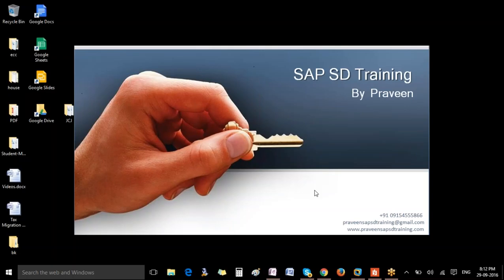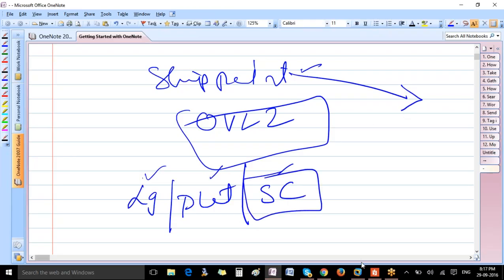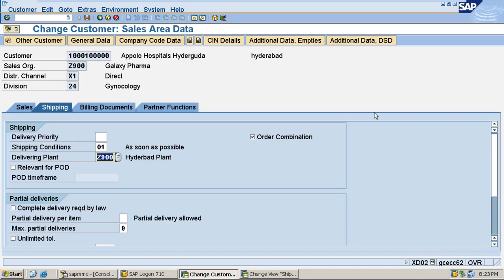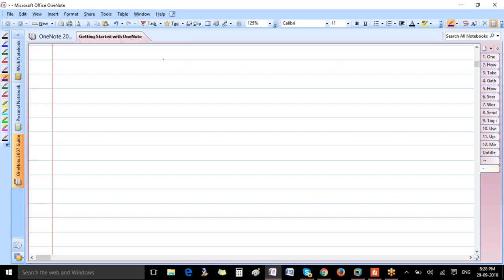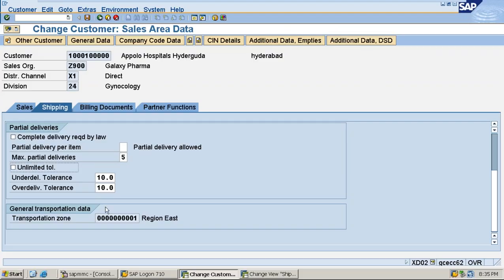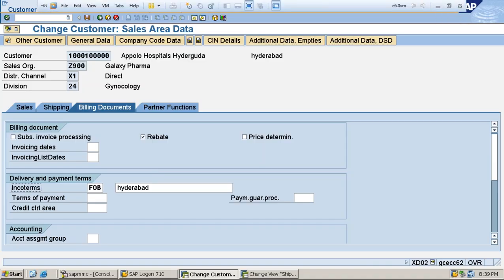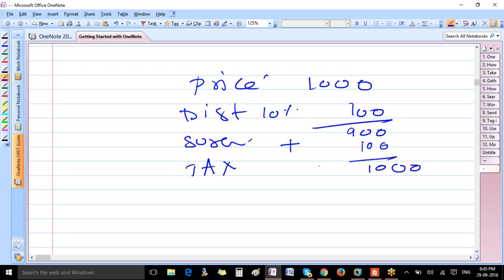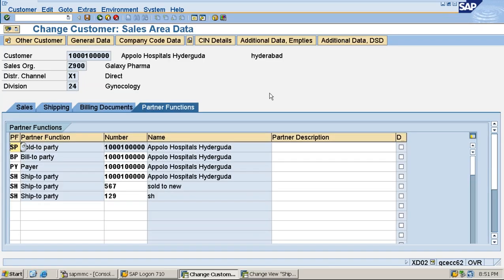9 th class NW5SQAJ2B2Q1